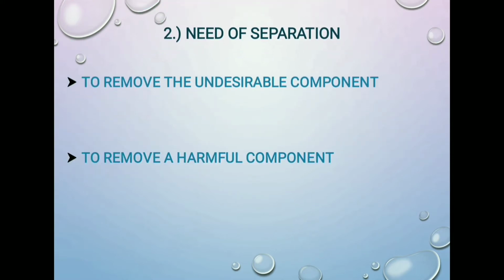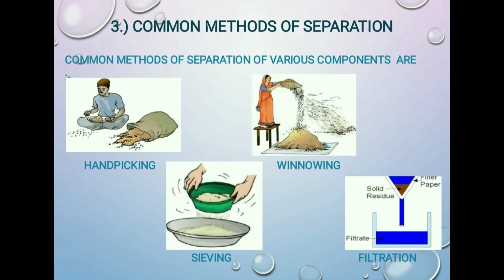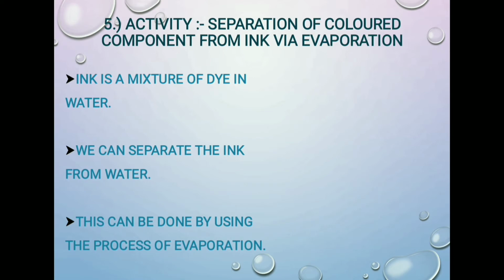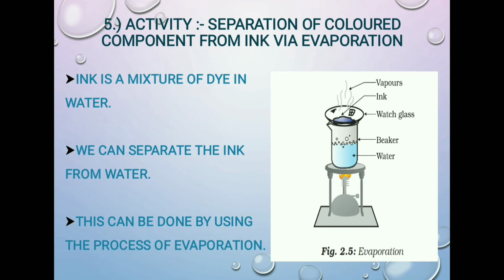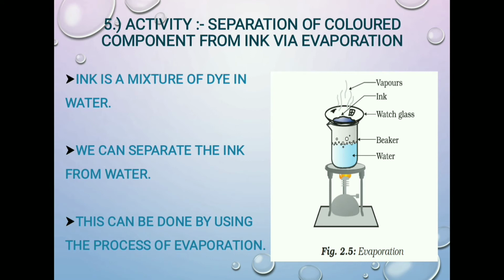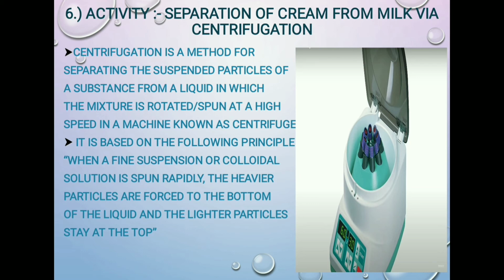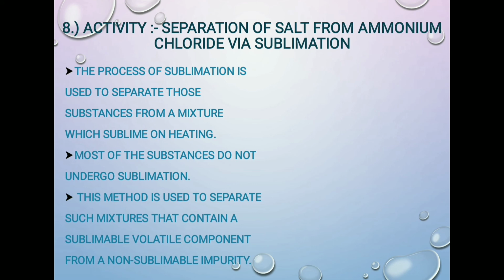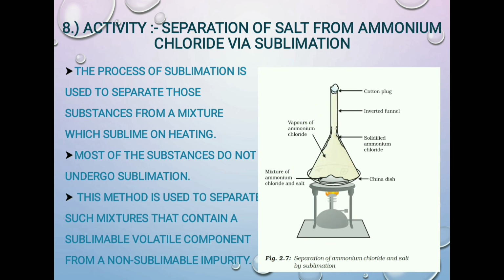Lesson- 2- Is Matter Around Us Pure:Part 5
In this Video Lecture I have Explained About separation by Evaporation, Centrifugation and Sublimation.